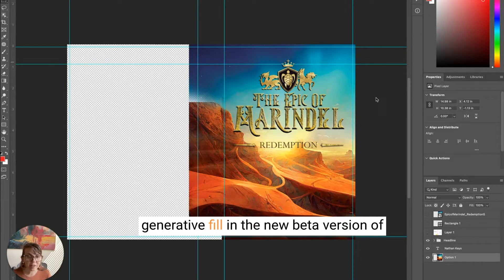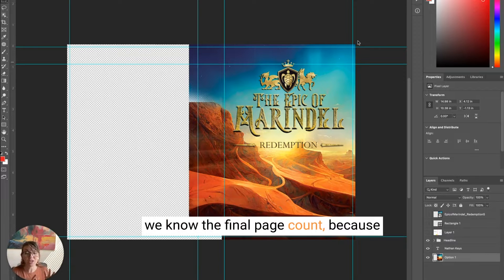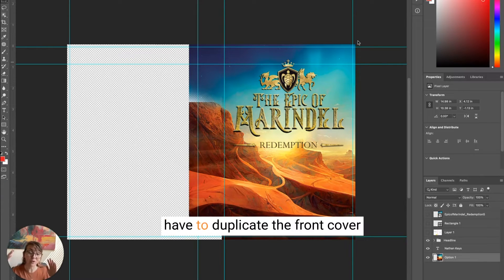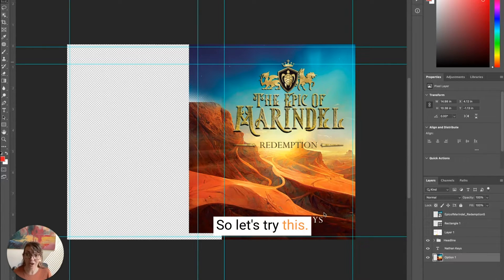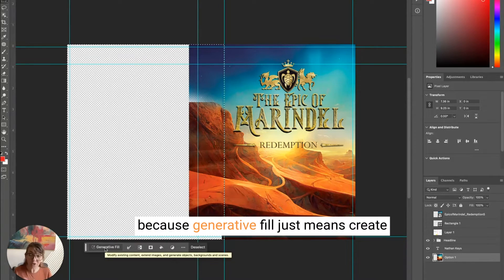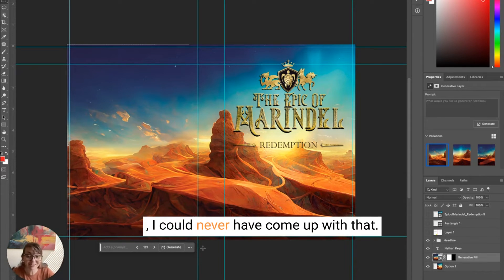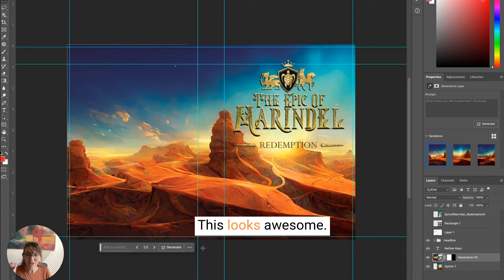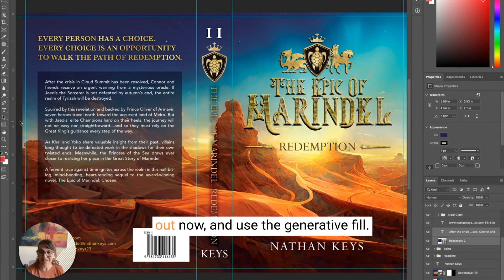Extend a Photo With Content Aware Fill Photoshop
Graphic designers are so happy to see the new generative fill or content aware fill in Photoshop Beta. You can extend a photo for any canvas size. The options are endless and Photoshop Beta does an amazing job. Add a bleed, create the back cover for your book cover, extend an area to add text over. Have you tried the content aware fill in Photoshop?

Sharon is an award-winning graphic and website designer. She is also a work-from-home mom. She keeps her tips practical and easy so you can learn quickly and move on to your life.